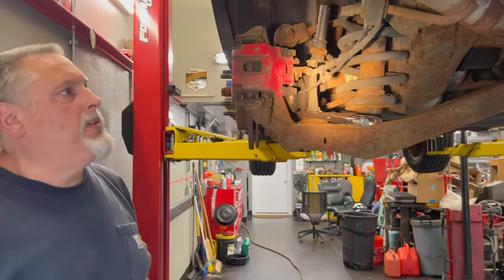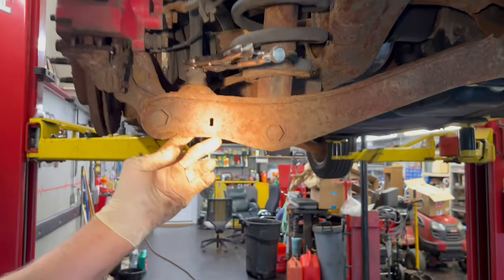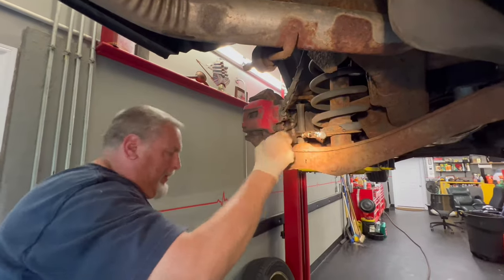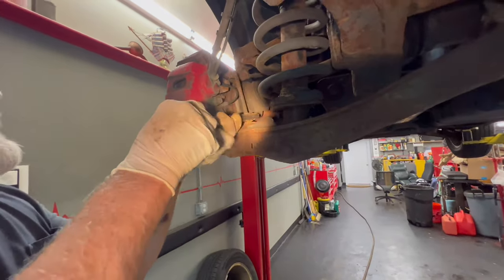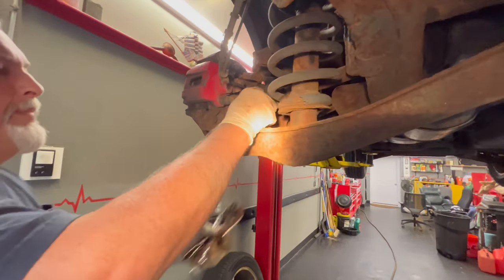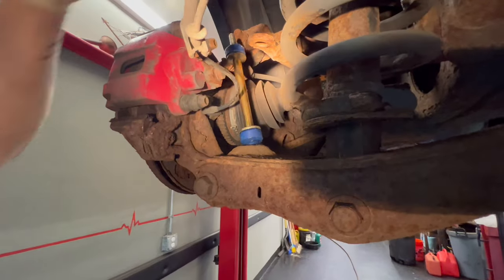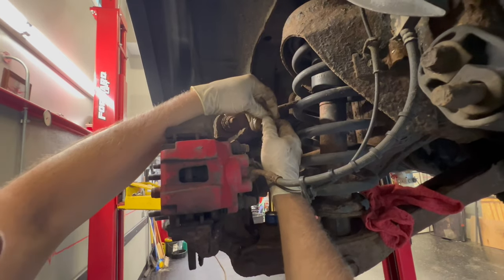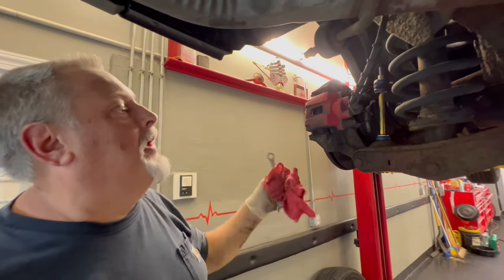Quick And Easy Ford Explorer Rear Sway Bar Link Replacement!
This video will show you how to replace the rear sway bar links on a 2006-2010 Ford Explorer.

How long do sway bar links Typically last? The sway bar end links typically last for around 5 years or typically fail between 80,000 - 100,000 miles. Usually when a sway bar end link goes bad it might make a clunking sound, or the rubber bushings may dry out an become split.